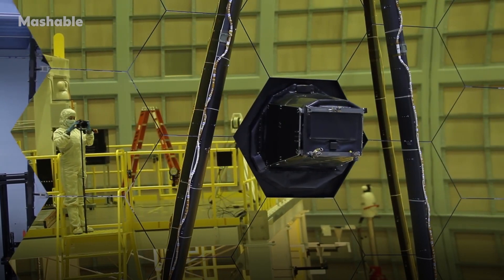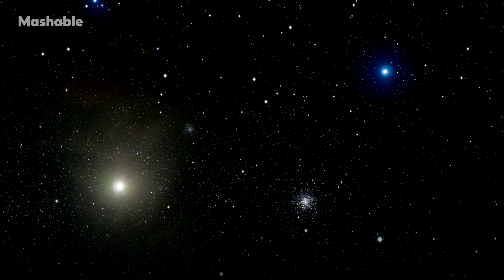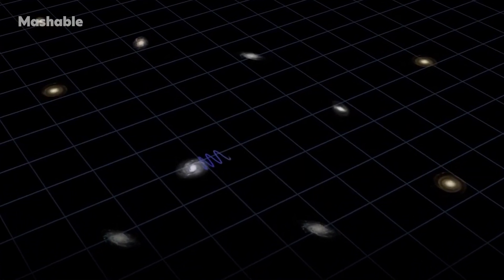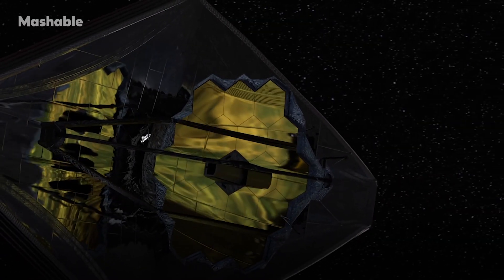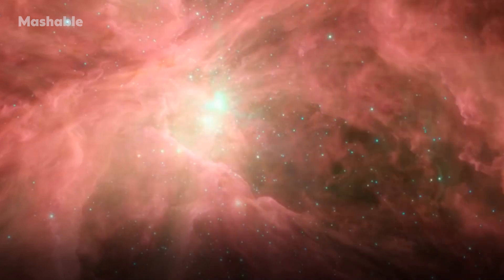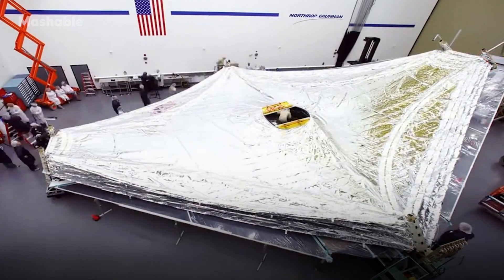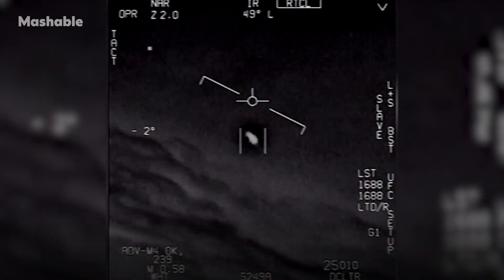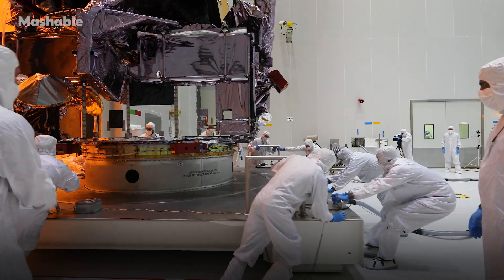Telescope Sees 13 Billion Years Back in Time | Mashable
Time travel is the stuff of science fiction, but looking back in time is science fact and the James Webb Space Telescope is our most powerful tool to date.

Using a massive mirror and infrared technology, the telescope will allow us to see what happened more than 13 billion years ago – to observe the birth of the first stars and galaxies to form after the Big Bang.